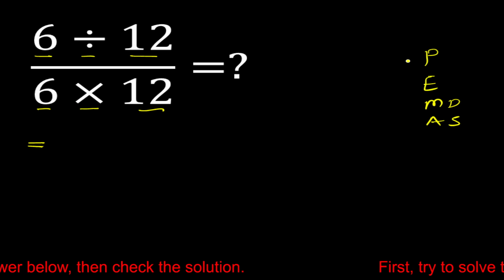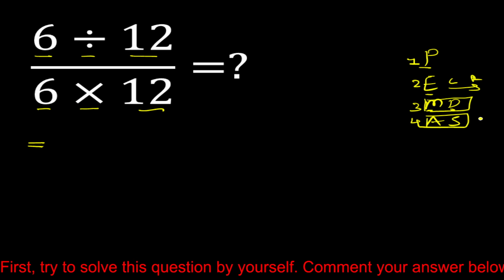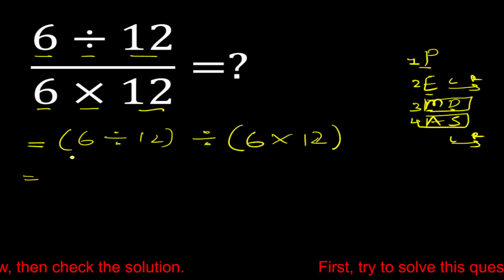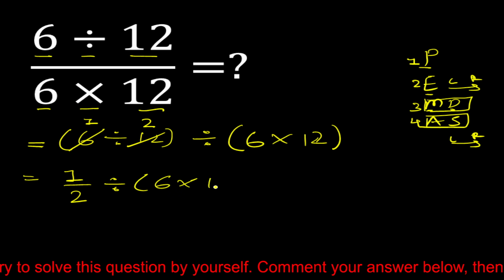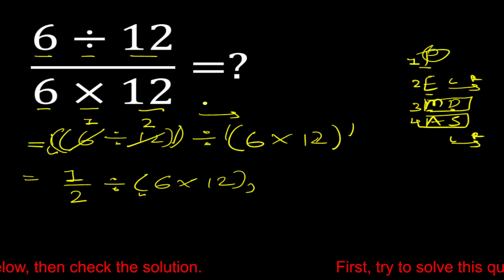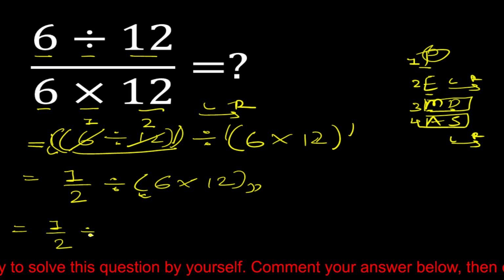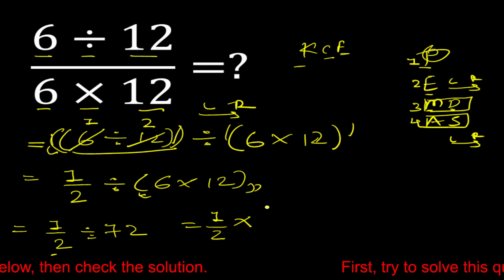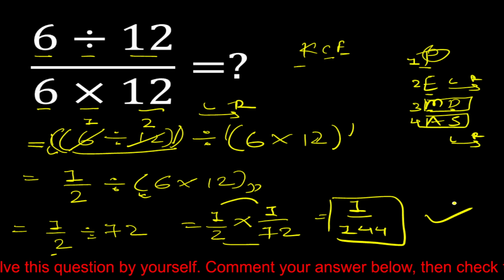This Simple Math Question Is Confusing Millions Worldwide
A straightforward-looking math question is confusing highly educated audiences in the United States, United Kingdom, Germany, Canada, Australia, Switzerland, Sweden, Norway, Netherlands, Finland, Ireland, Austria, Belgium, Singapore, and Japan.

The confusion comes from improper PEMDAS sequencing, which makes this a perfect test of
Logical Order, Accurate Steps, Real Mathematical Discipline, and Smart Calculation.

Developed countries engage deeply with videos that require
clarity, precision, and analytical thinking, and this puzzle hits all those elements perfectly.

If you enjoy Challenging Math, Step-by-Step Problems, Logical Accuracy Tests, Mathematics Explained, or proving that you can solve what others get wrong—you’ll love this one.

Try solving it without rushing.